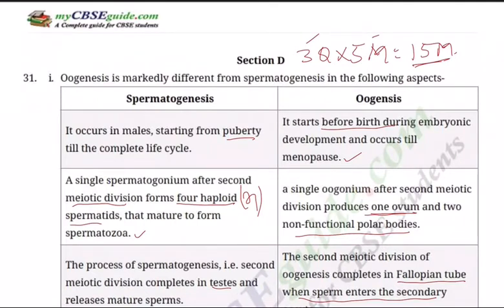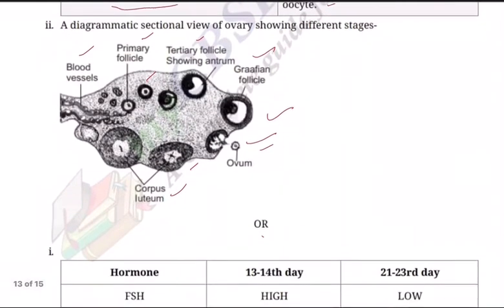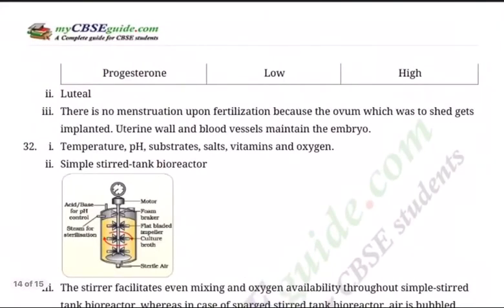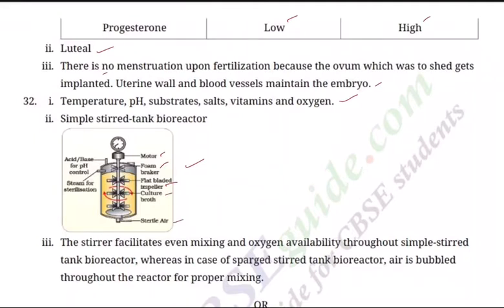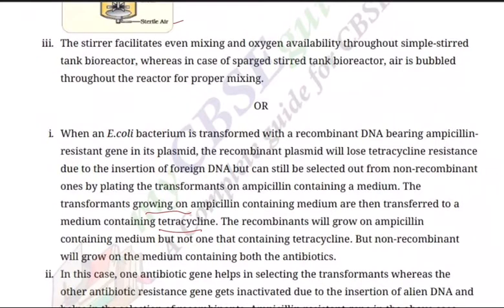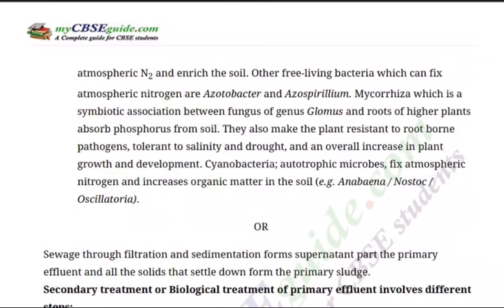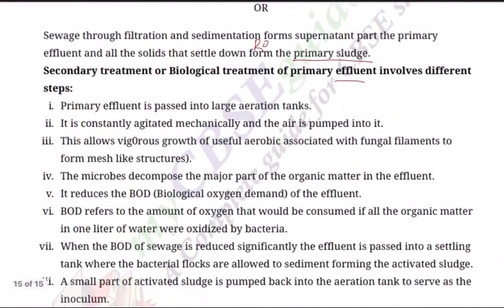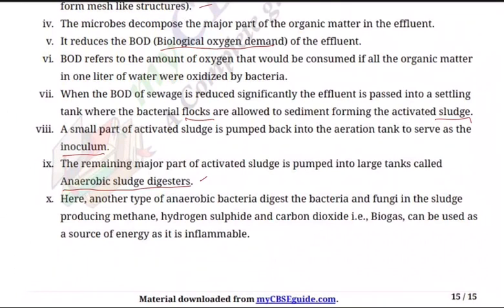Class 12th Biology Revision